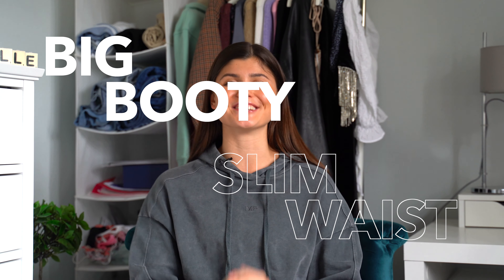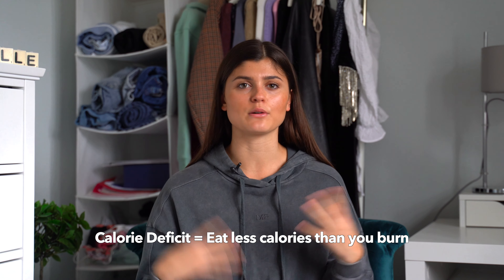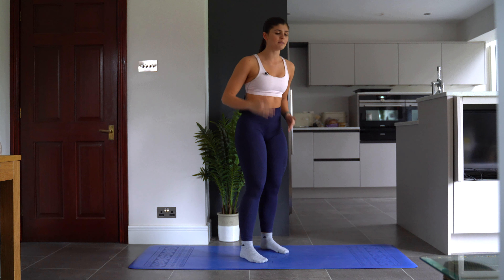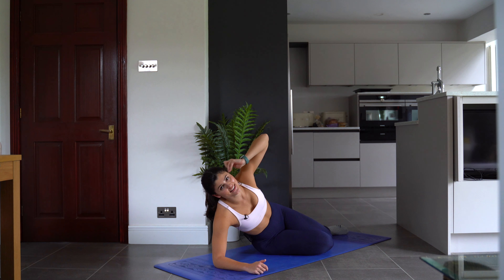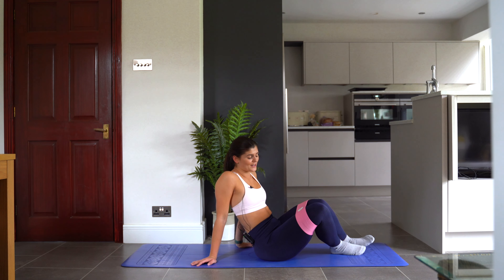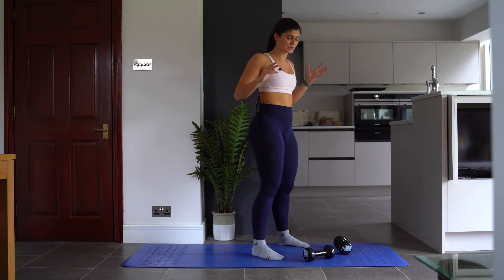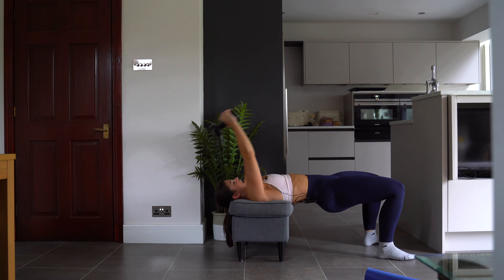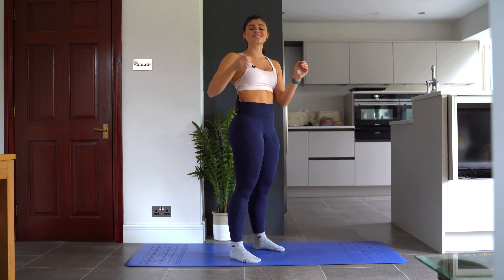HOW TO GET A SLIM WAIST & BIG BOOTY l WORKOUT l LIVEFITELLE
In this video I answer the super common question - How to achieve a small waist & larger lower body! Leave any questions below. ♥️

xxxxxxx